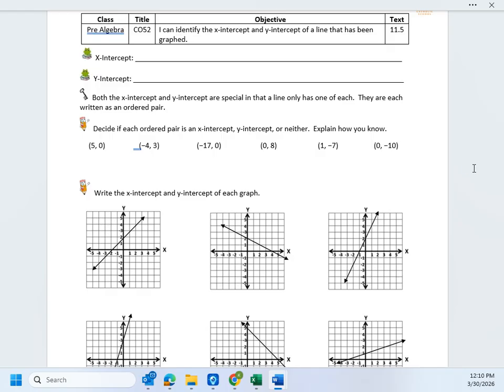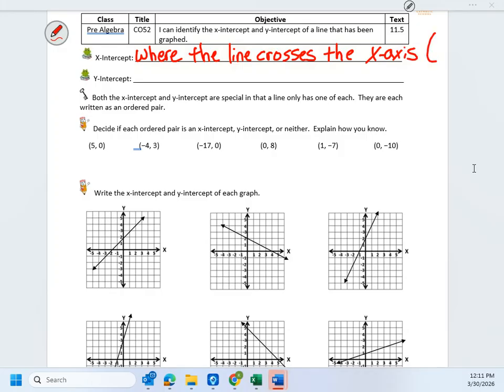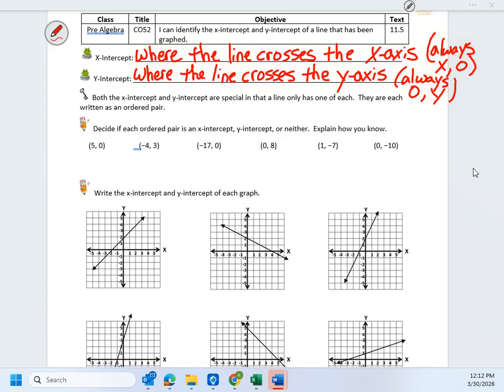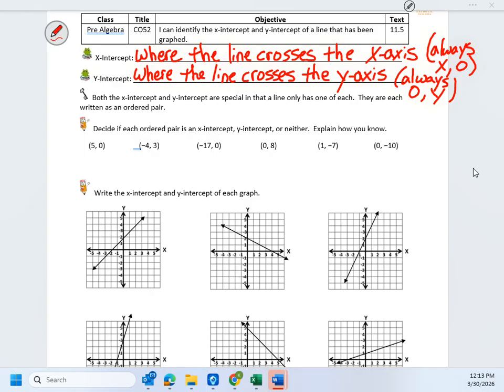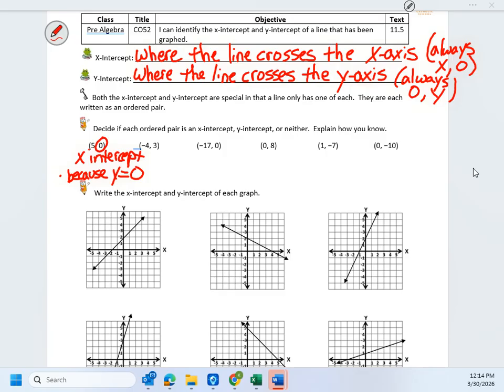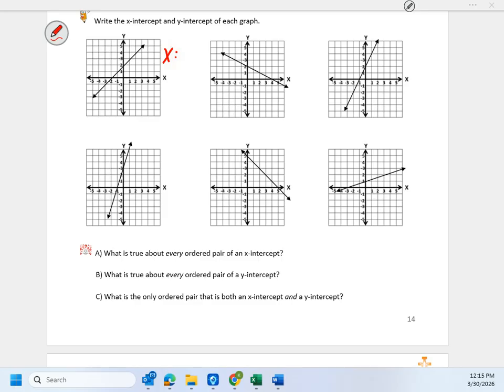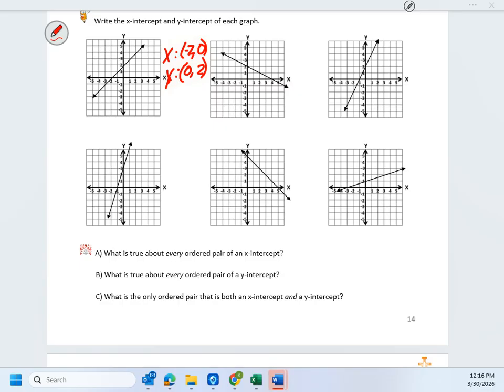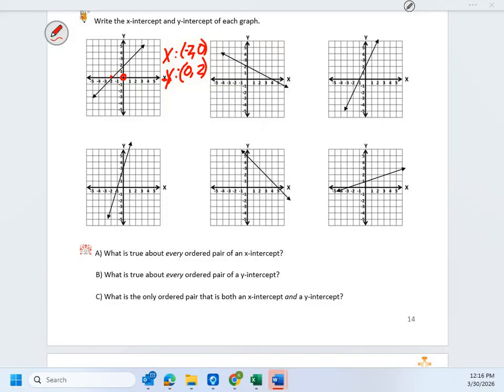3/30/26 PA CO52